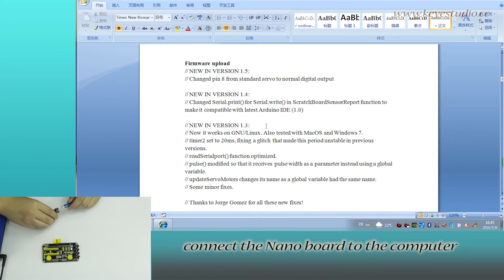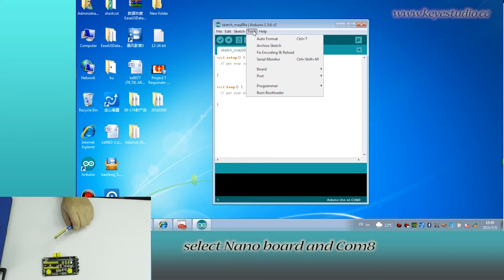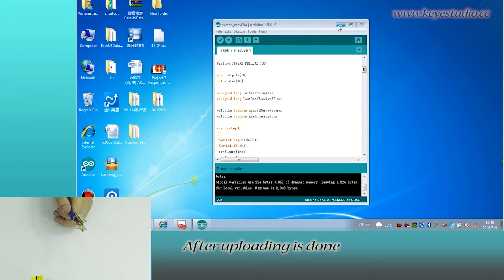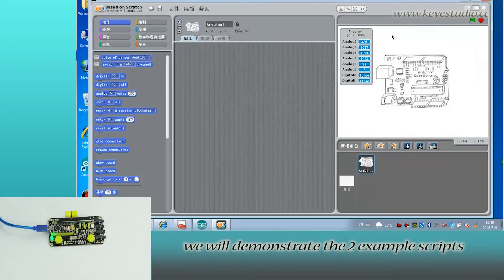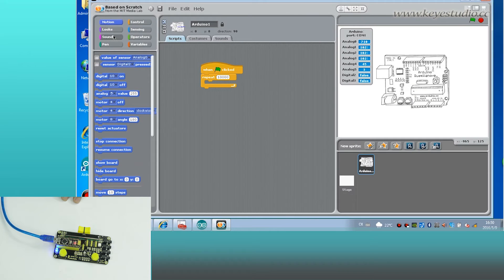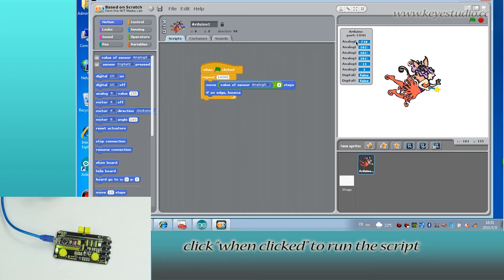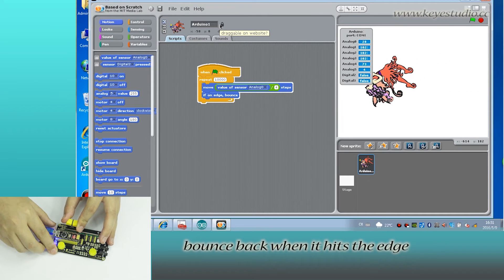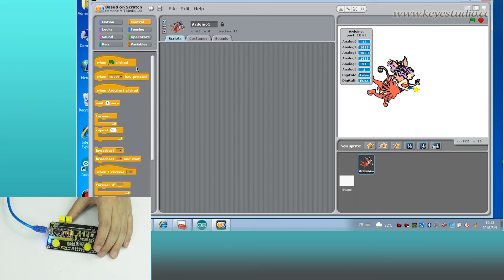KS0165 Keyestudio Robotale SCRATCH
keyestudio Robotale Scratch is used with Arduino Nano. Using the Scratch programming language, you can easily create simple interactive programs with Arduino or create programs based on the input of Arduino from sensors.